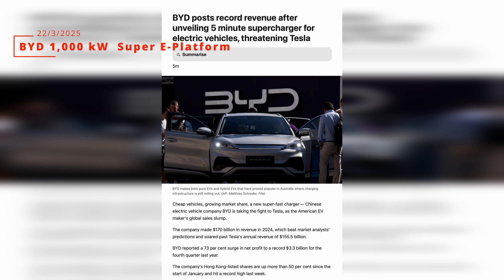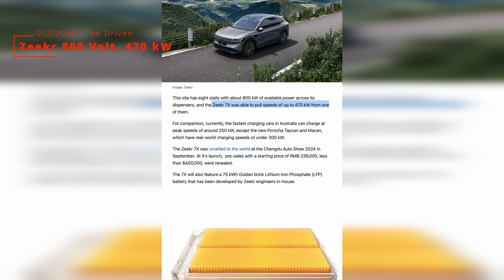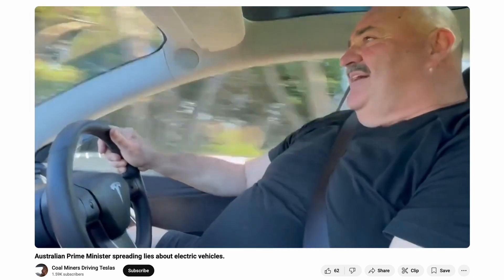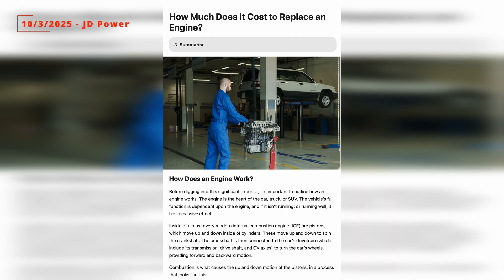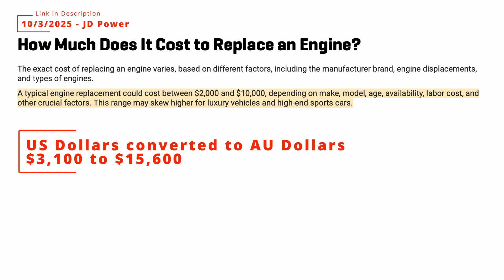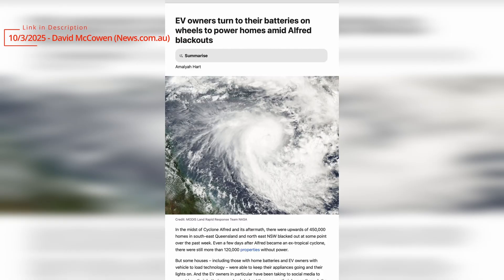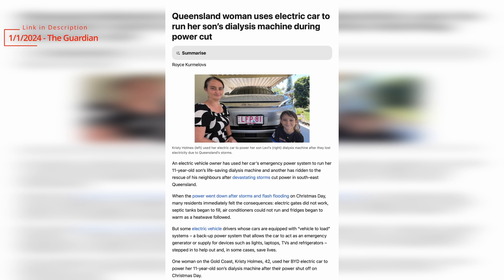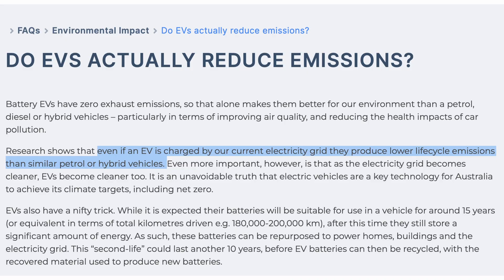5 Minute Refill? 45 year battery Warranty? Latest EV tech available NOW | Feat. Electric Viking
Join Electric Chris and the Electric Viking (Sam Evans) as we dive deep into the next generation of EV battery tech, 5 minute recharge times, long battery warranties and more.

LINKS
BYD 5 Minute Rapid Charge

How much does it cost to replace an engine

Ex-Tropical Cyclone Alfred: EV owners rescue Aussies during power outages

Are EVs still green if filled by a dirty grid?

00:00 - Intro
00:53 - Xpeng X9, G9, P7+
01:16 - Charge your battery in 5 to 10 minutes
02:28 - Coal Miners Driving Tesla's
03:26 - Battery warranties are getting longer
04:13 - 45 year battery
05:01 - EV batteries are cheaper to replace than an engine
06:02 - Would I ever go back to a petrol car?
06:33 - My fuel bill is $0
07:51 - Home Battery Incentive Update
09:25 - EVs save lives with Vehicle to X
11:09 - Turn your charger into a paid one